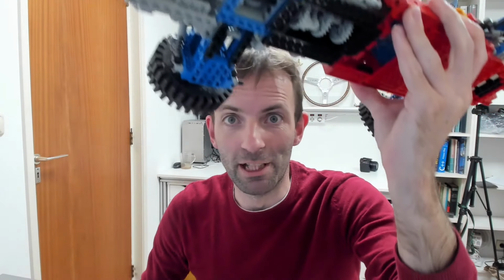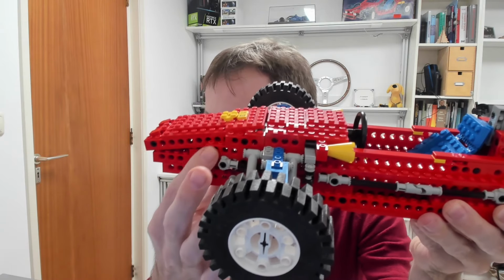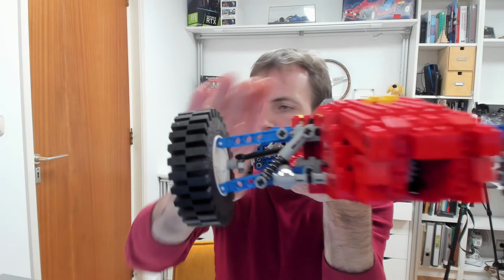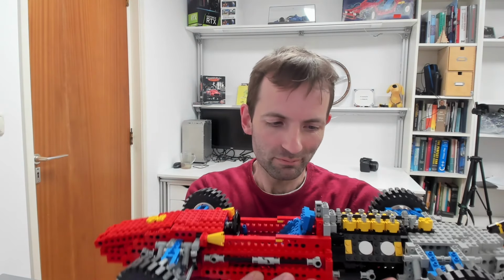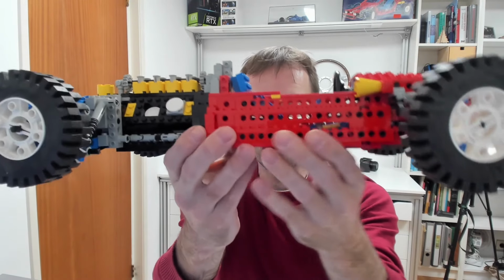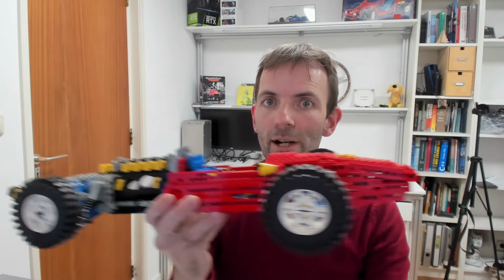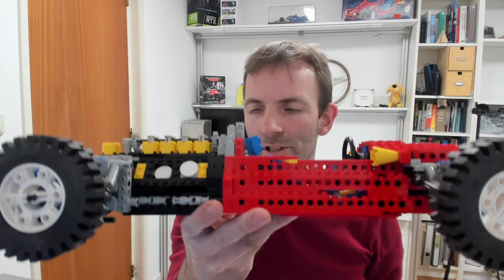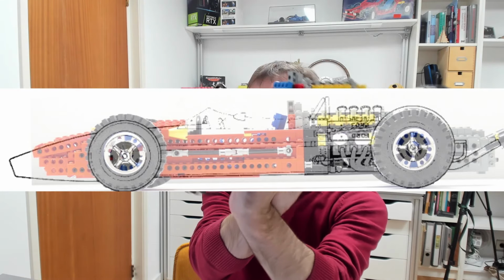BIG UPDATE To The 1960's LEGO Technic F1 Car! Witness The LEGO 49! Now a TRUE LEGO 8865 alternative.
Very chuffed with the improvements I made! Looks a lot cleaner and is much closer to a real Lotus 49. relatively, for 1980s LEGO that is! Now fully possible with the 8865 kit, no other parts required! I added as many details as I could cram in there. Except the grey beams, almost all the LEGO 8865 parts go into this model. I have 3 pins left, no small plates and only a few long axles.

It has some 'real' features that are more 'realistic' than the original LEGO car:
- unequal length wishbones
- caster angle on the front
- cockpit operated rear mounted 3 speed gearbox
- Monocoque, load bearing engine and rear gearbox parts click together, three separate parts just like a real F1 car of the era
- Lots of realistic cockpit room for a 1:8 scale person
- Three of the smallest HEUSINKVELD pedals! (no loadcell)

And some aesthetic features:
- Front anti roll bar
- Radiator tube going on the side of the car into the engine
- Engine trumpets and fuel rail
- Rollover hoop
- pretty accurate Lotus 49 style exhausts
- rear anti roll bar
- Almost fully covered exterior, and 'curved'